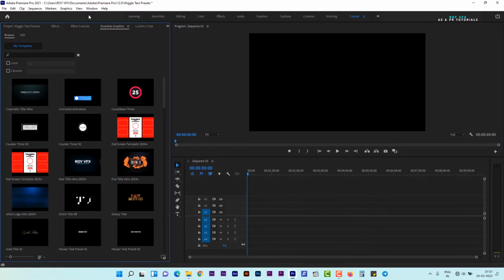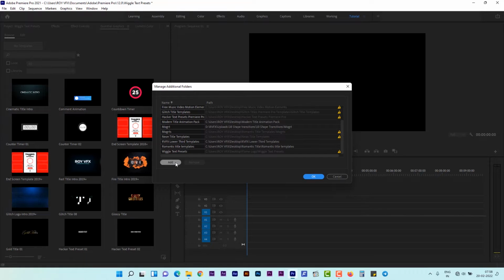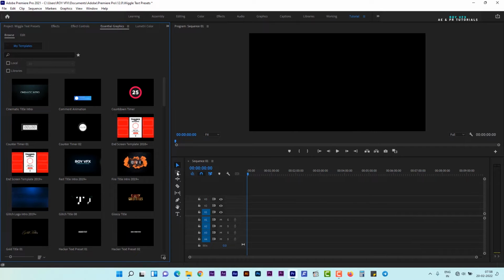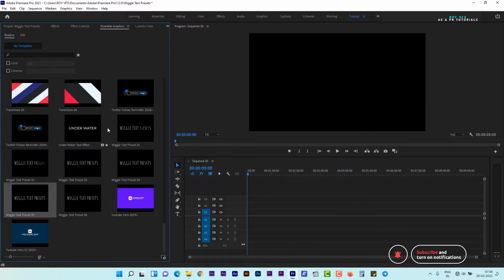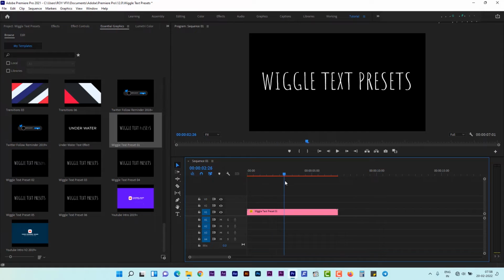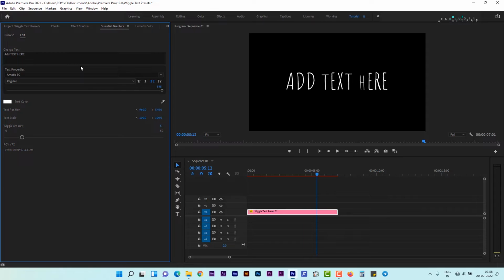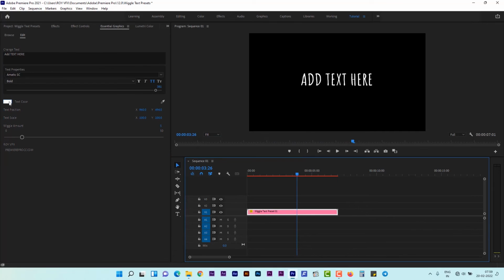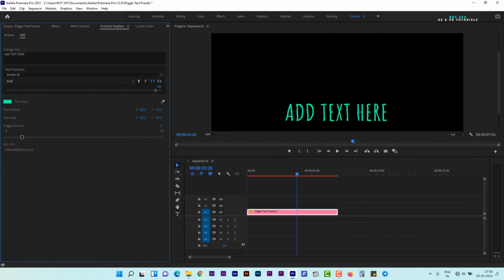Free Wiggle Text Animation Presets for Adobe Premiere Pro.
Wiggle Text Animation Presets for Adobe Premiere Pro. Free Templates.

Timecode:
(00:00​) - Intro ROY VFX
(00:06​) - Showcase
(01:00) - How to edit Wiggle text presets
(02:51) - Outro